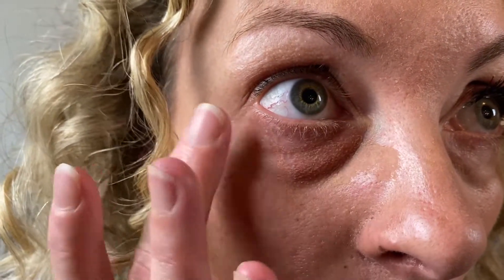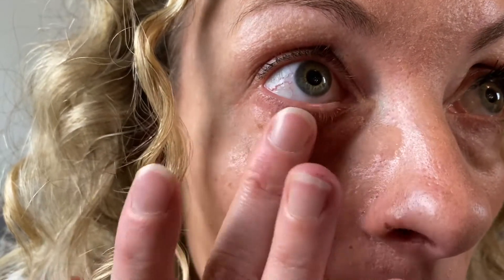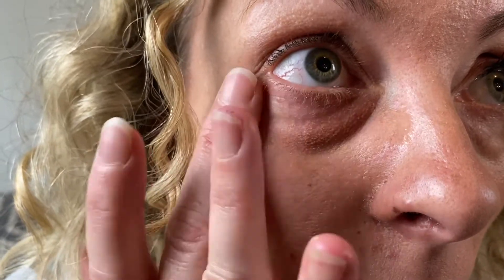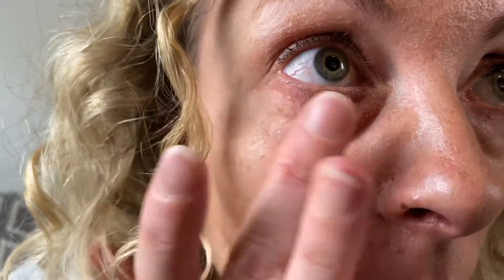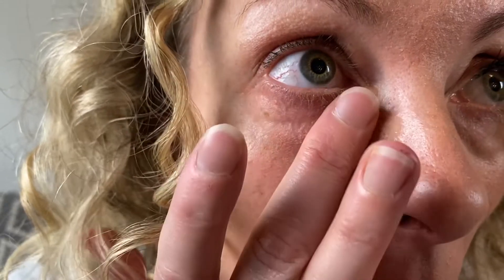Angie Loves Sudden Allure!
🎉 Sudden Allure Instant Face Lift Serum!
Immediate Visible Results... That Last All Day!

Proprietary Flex-Lift Formulation™
✔️ Tightens Skin's Appearance
✔️ Smooths and Lifts Crepe Skin
✔️ Wipes Away Visible Under-Eye Bags & Dark Circles
✔️ Erases the Look of Deep Lines & Wrinkles
✔️ Perfect Under Makeup or Alone

💜  Luxury Skin Loving Ingredients
⭐  Hyaluronic Acid, Micro Encapsulated Vitamins E, C A & B3!

⏰  Sudden Allure Delivers Immediate Visible Results That Last All Day without The Commitment of Plastic Surgery, Injectables or Invasive Treatments.

💸  30-DAY UNCONDITIONAL MONEY-BACK GUARANTEED!  Love it or We'll Refund it! No Questions Asked!